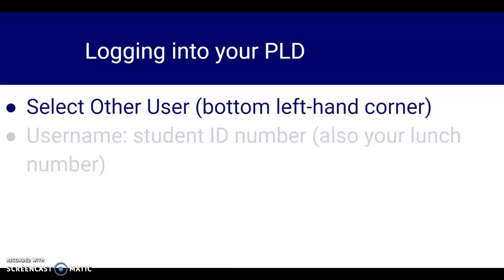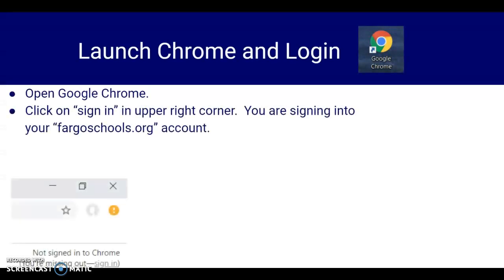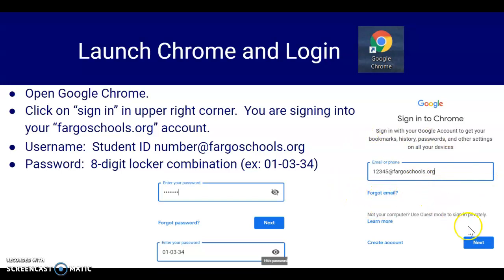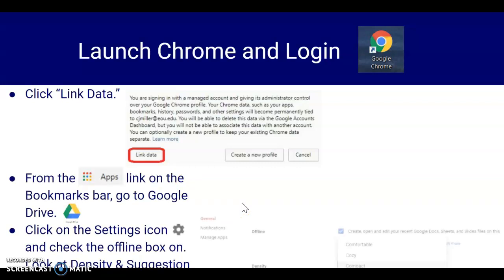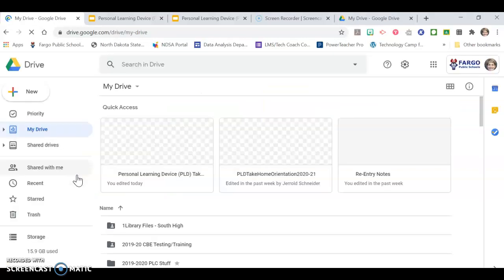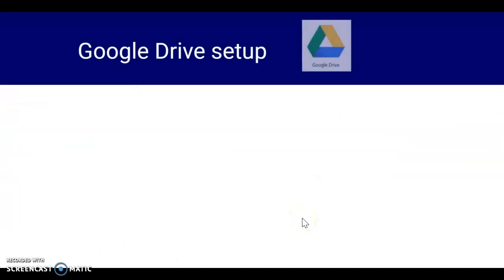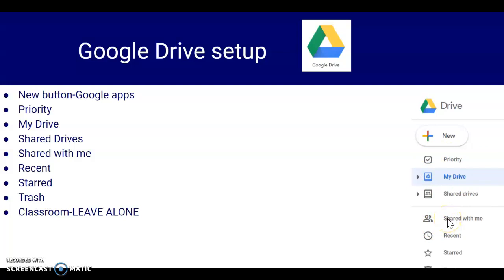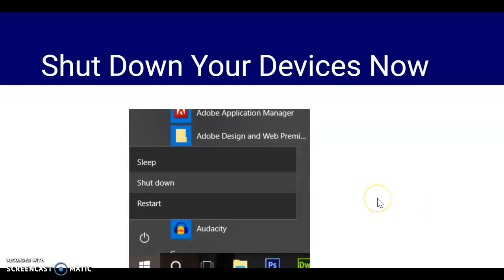PLD Part ll